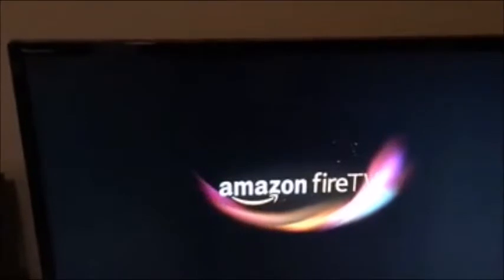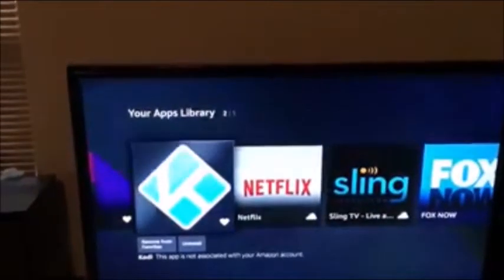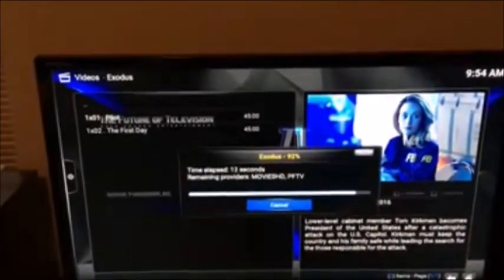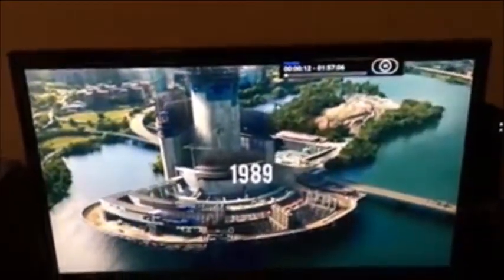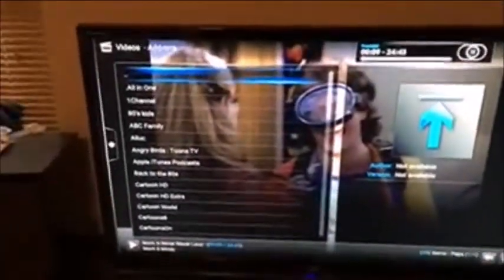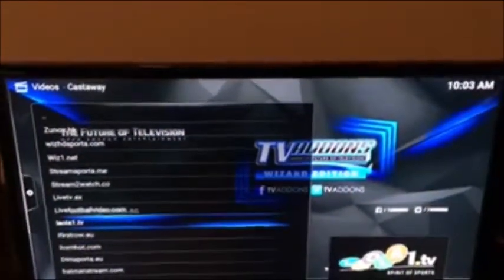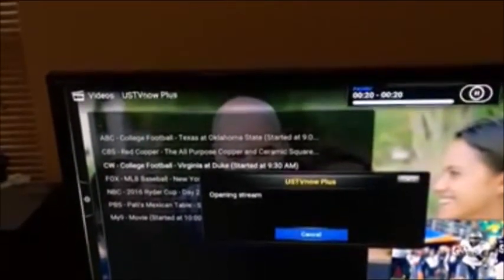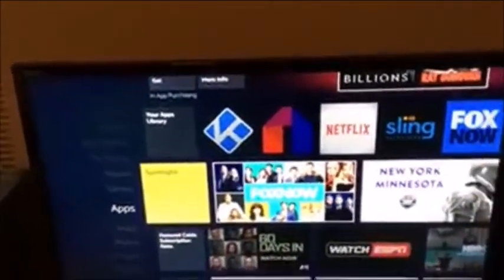Updated FireTV Fire Box HD tutorial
This applies to the Fire HD Box and the Fire Sticks